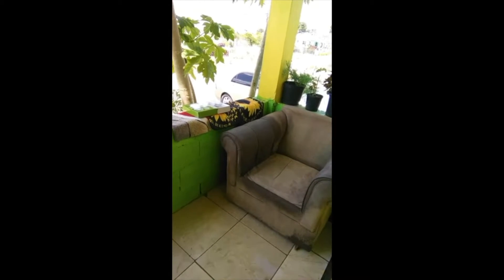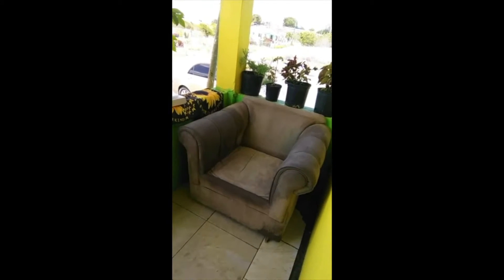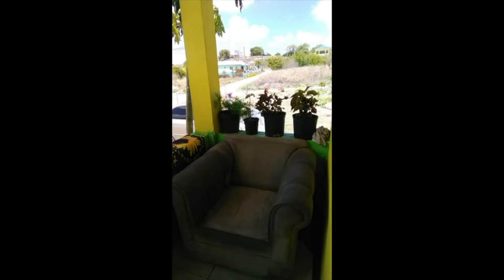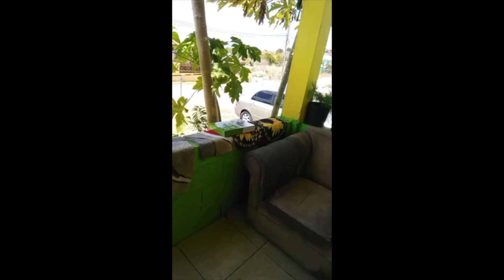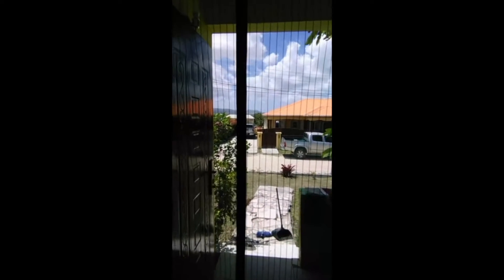Iduontis Magnetic Screen Door Review | Heavy Duty Screen Door Mesh Curtain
Magnetic Screen Door - Fit for Door Size: 30 x 80 Inch, Screen Size: 32" x 82", Hands Free Mesh Partition,Heavy Duty Screen Door Mesh Curtain Keeps Bugs Out, Frame Hook & Loop, Pet and Kid Friendly